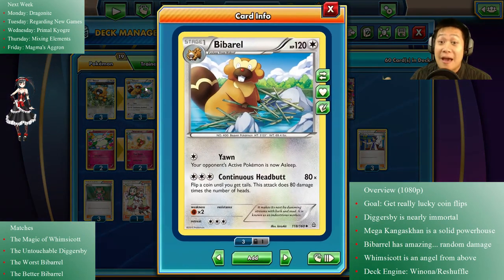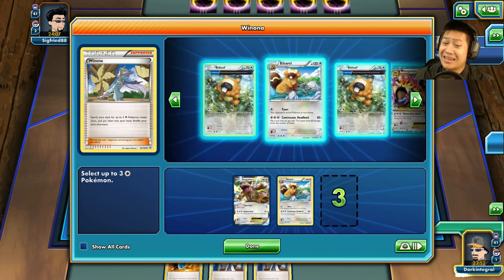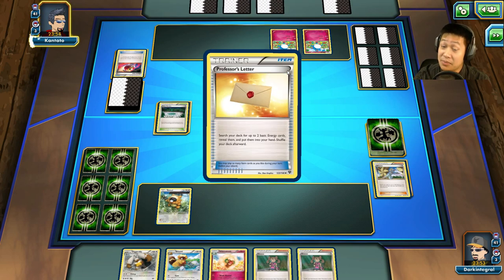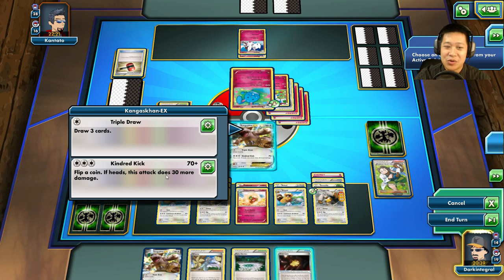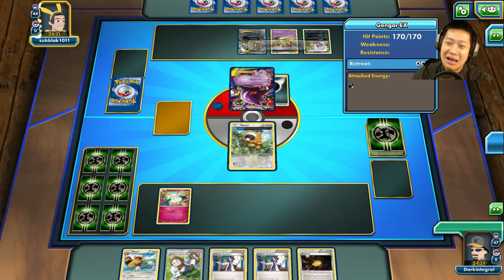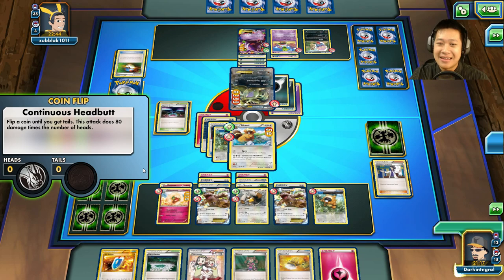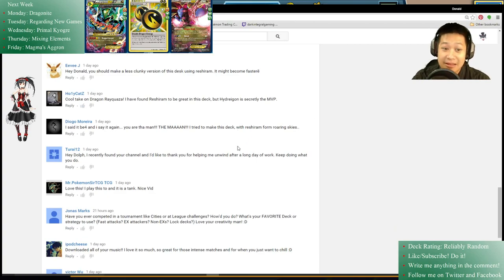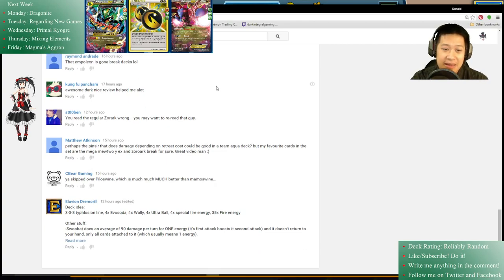Do you LOVE coin flips? Mega Kangaskhan Ex and Friends Trick Coin Deck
Risk taking at its finish

Pokémon - 19

3 Bidoof PRC 117
3 Bibarel PRC 118
3 Bunnelby PRC 121
3 Diggersby XY 112
2 Kangaskhan-EX FLF 78
1 M Kangaskhan-EX FLF 79
2 Cottonee AOR 55
2 Whimsicott AOR 56

4 Winona ROS 96
2 Lysandre FLF 104
2 VS Seeker ROS 110
3 Professor Birch's Observations PRC 159
3 Professor Sycamore XY 122
4 Fairy Garden XY 117
4 Trick Coin PHF 108
1 Teammates PRC 160
3 Shauna XY 127
2 Trainers' Mail AOR 100
1 Sacred Ash FLF 96

Energy - 12

4 Double Colorless Energy XY 130
8 Fairy Energy XY 140